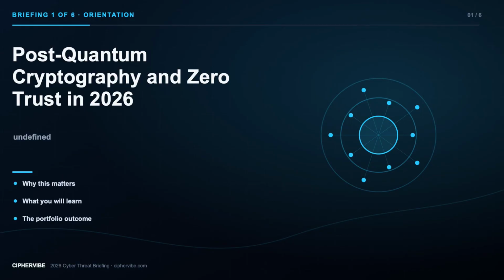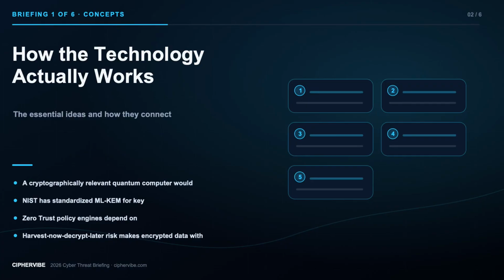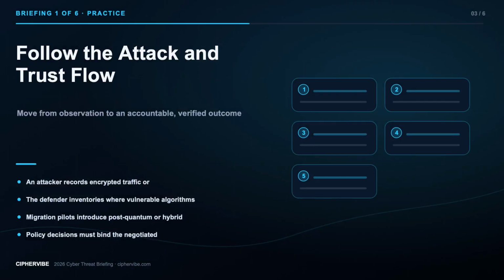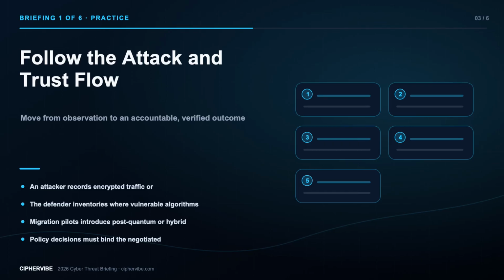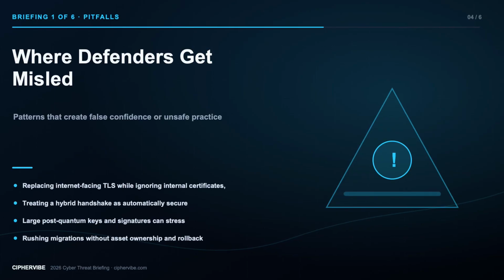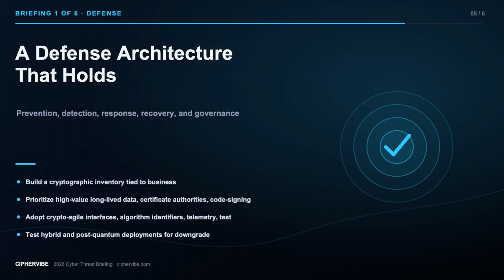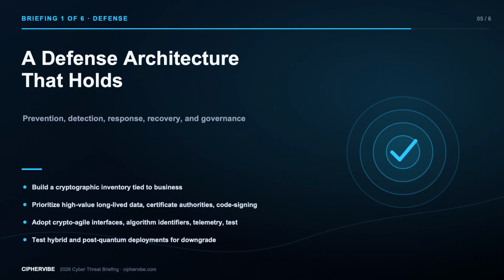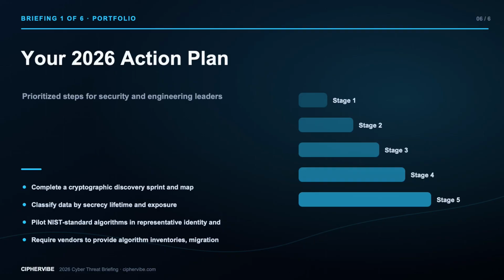Is Post-Quantum Cryptography Breaking Zero Trust? What Changes in 2026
Post-quantum cryptography does not invalidate Zero Trust. It exposes quantum-vulnerable dependencies inside certificates, TLS, device identity, federation, code signing, and policy distribution.

In this evidence-based CipherVibe briefing, we separate the headline from the technical reality, map the attack and trust flow, and finish with practical defensive priorities for 2026.

What you will learn:
• Which Zero Trust dependencies are quantum-vulnerable
• What NIST’s post-quantum standards change
• How to build a crypto-agile migration plan

Chapters:

00:00 Series opening
00:05 Post-Quantum Cryptography and Zero Trust in 2026
01:20 How the Technology Actually Works
03:06 Follow the Attack and Trust Flow
05:01 Where Defenders Get Misled
06:45 A Defense Architecture That Holds
08:39 Your 2026 Action Plan
10:18 Visit ciphervibe.com

Transparency:
This video uses an Ava synthetic narrator and original programmatically animated diagrams. It does not imitate or represent the voice of a real person. Cloudsectech LLC retains editorial responsibility.

This content is general education, not legal, compliance, investment, or incident-response advice. Never access or test a system without explicit written authorization.